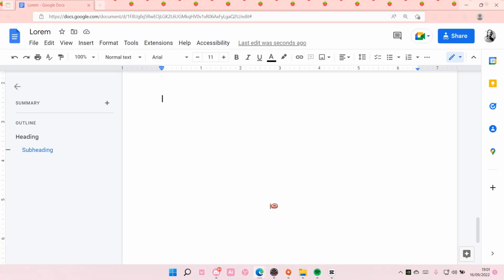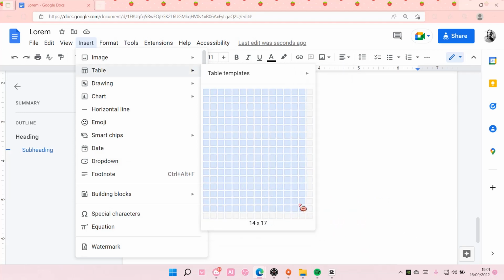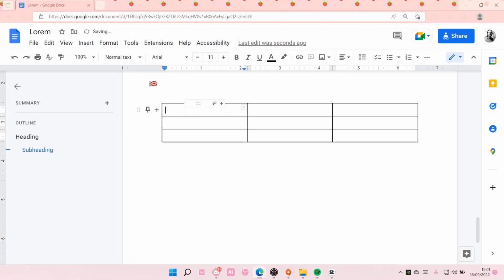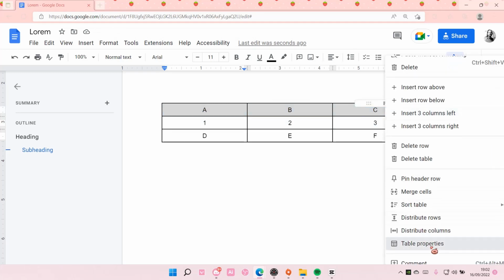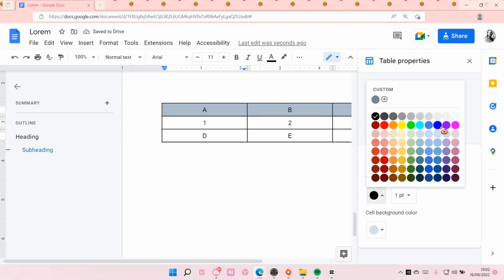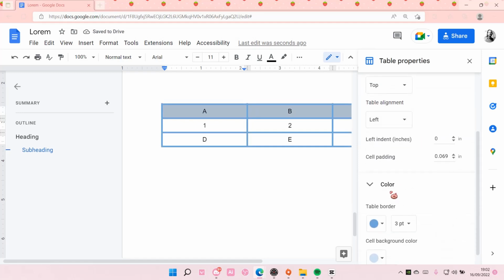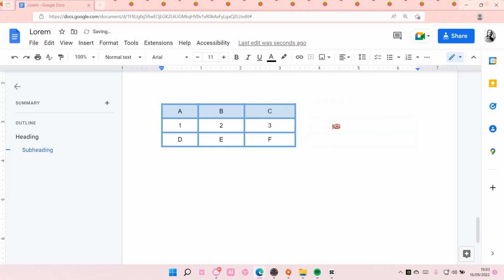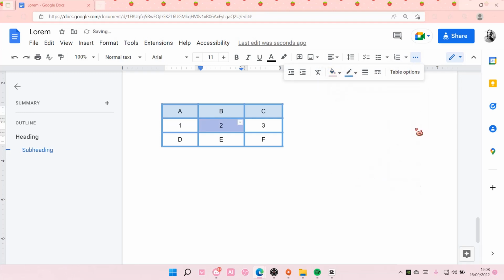How To Make Tables In Google Docs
Want to make tables in Google Docs? Here's how you can do that.